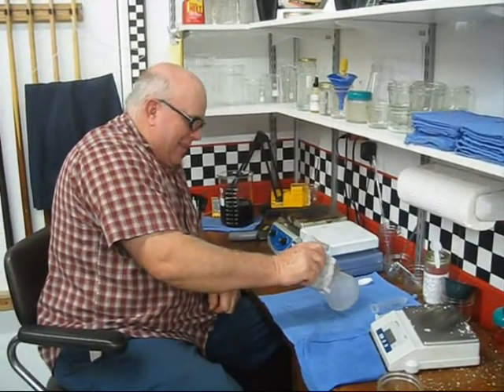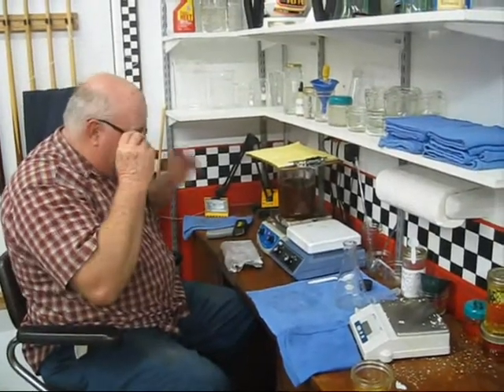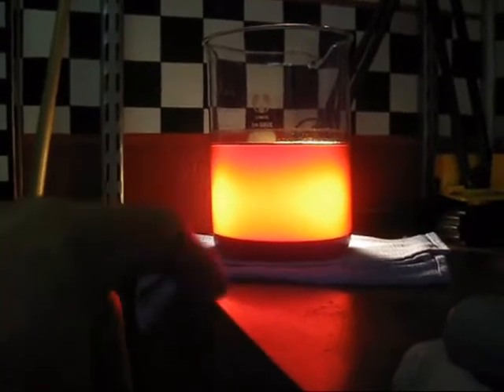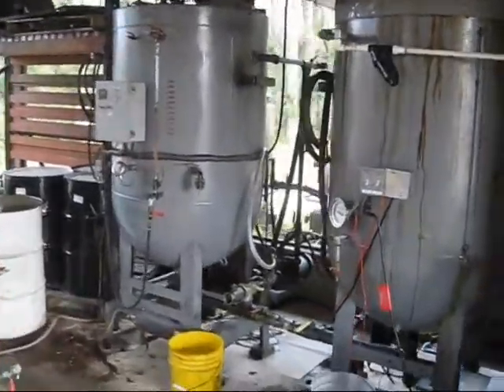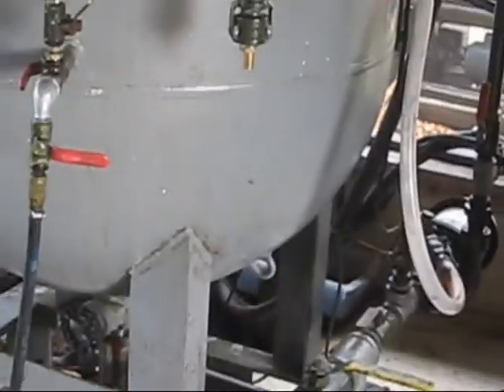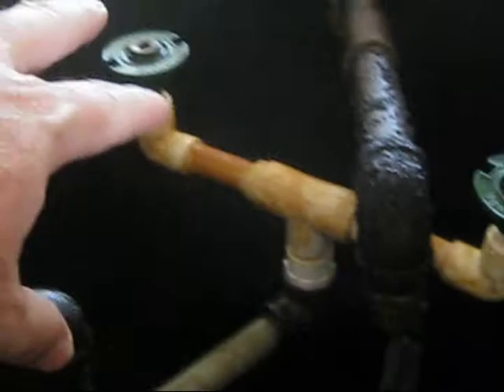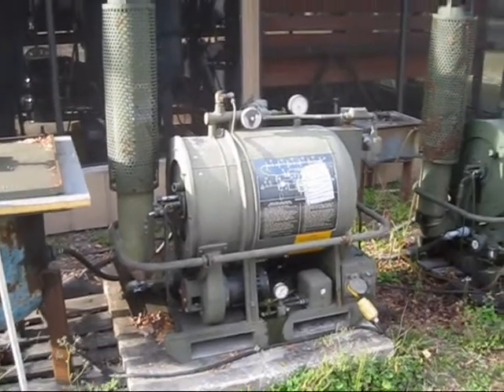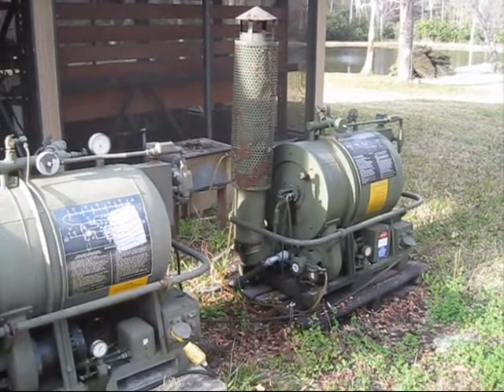From Waste Vegetable Oil to Biodiesel - Part II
Processing and refining WVO into biodiesel